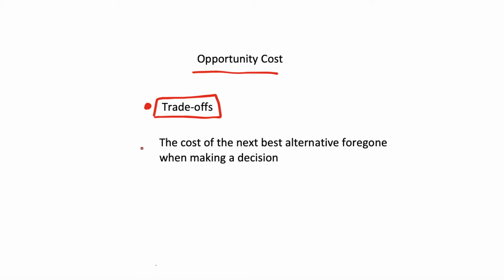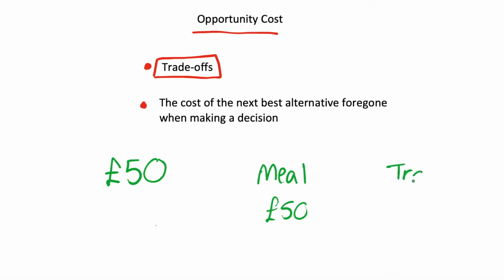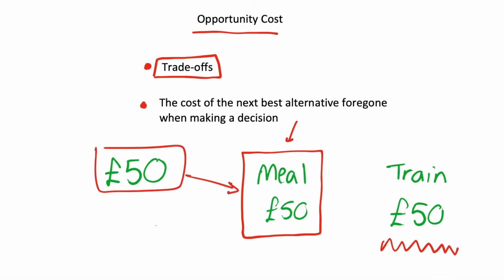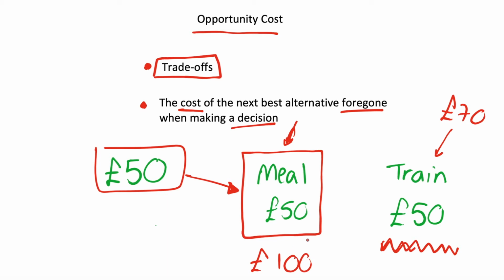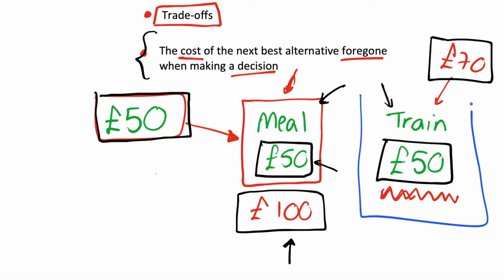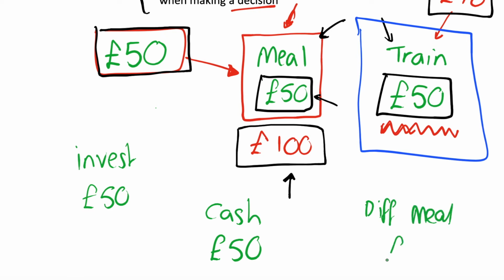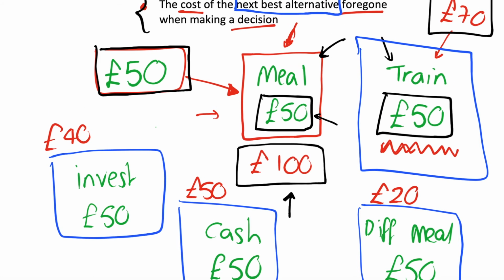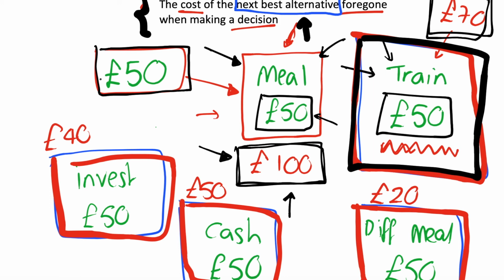Opportunity Cost explained (with example)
I discuss the concept of opportunity cost, using a simple example to illustrate the definition.

Opportunity cost is defined as the cost of the next best alternative foregone when making a decision. This is a very important concept in economics, with all economic decisions coming down to opportunity cost. It is thus worth looking over some examples to make sure this concept makes sense.